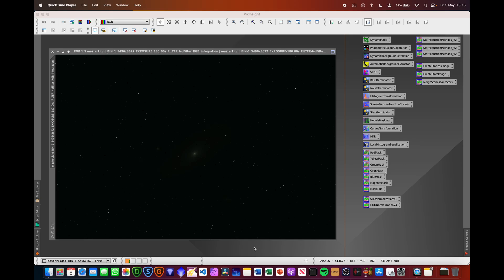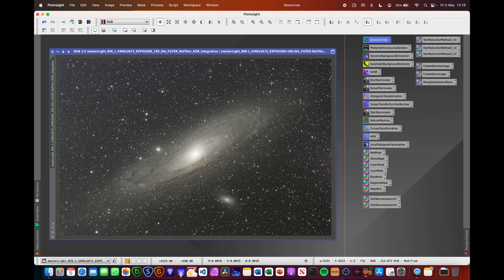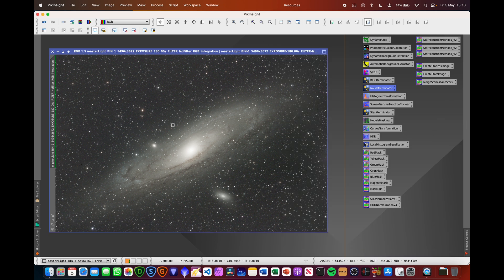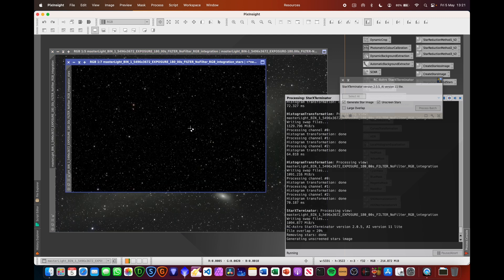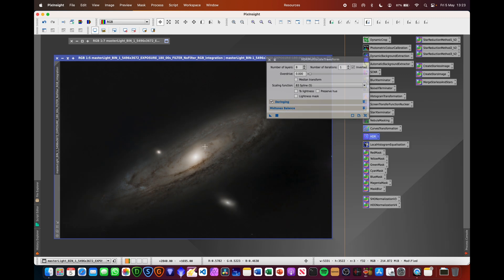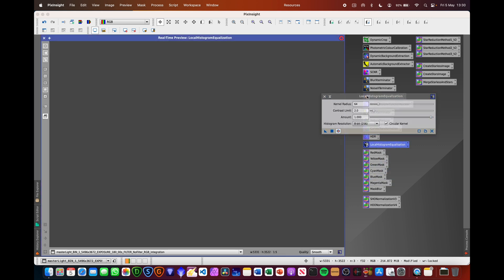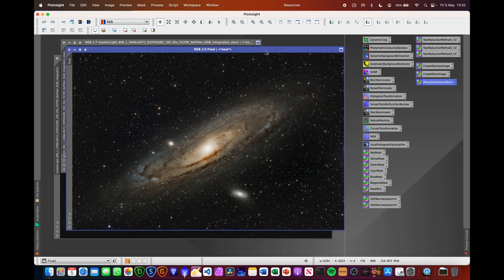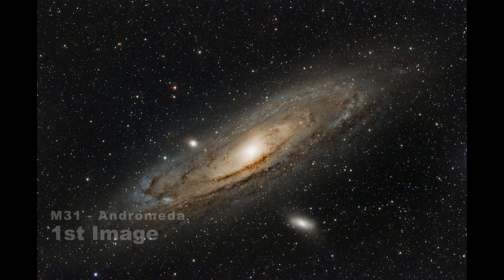PixInsight: Process M31 Andromeda Galaxy in just 10 minutes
In this video I show my updated workflow for processing M31 Andromeda Galaxy. I have improved my approach and technical significantly since my first processing video on M31 so this is the one to follow. It only takes 10 minutes to go through the whole end to end flow using PixInsight. Although processing isn't about speed, it is important to take your time on your images, the purposes of showing a video this quickly is to provide tips and encouragement to others.

One Shot Colour PixInsight Process Icons (Download and double click to open this up in PixInsight)